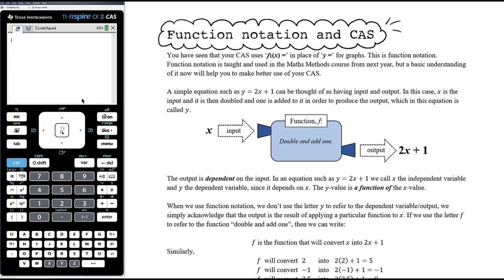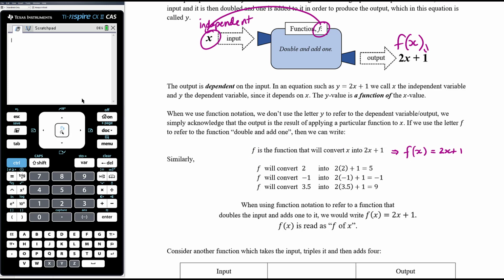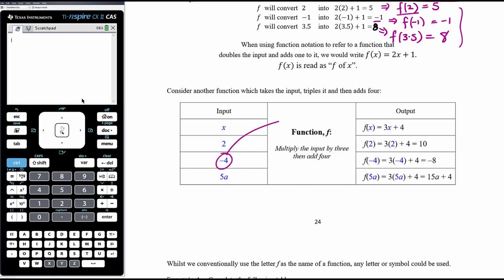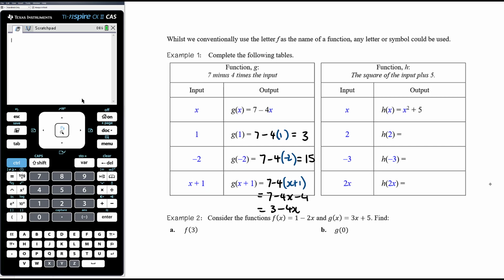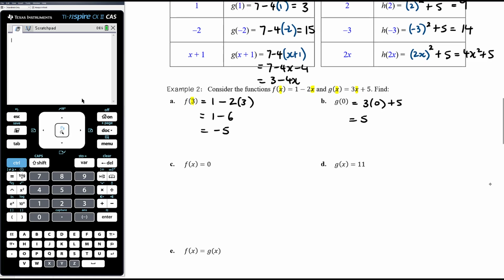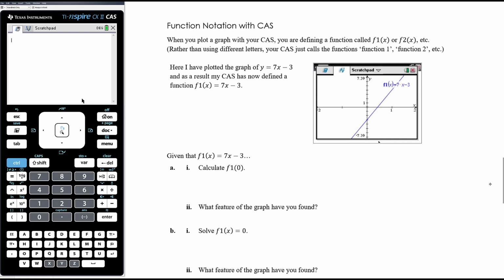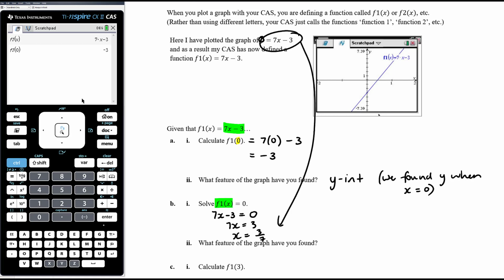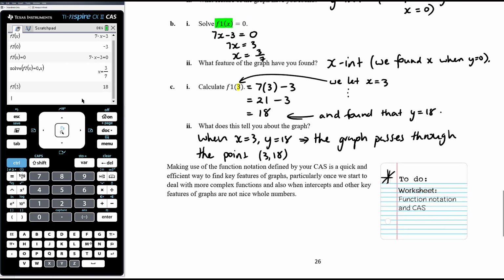Function notation and CAS | Year 10 Algebra and Linear Relations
This video is part of the Algebra and Linear Relations topic being completed by my Year 10 students.

This video we introduce function notation, including:
🔸 How to use, and interpret the notation f(x)
🔸 f(0) versus f(x)=0
🔸 Illustration of how the CAS uses function notation and how to make use of it to find key features of graphs